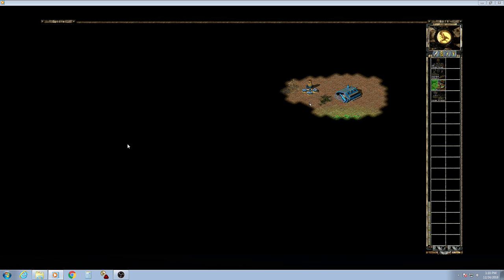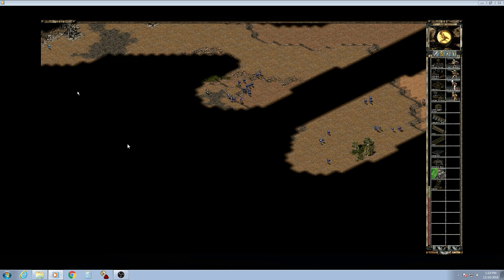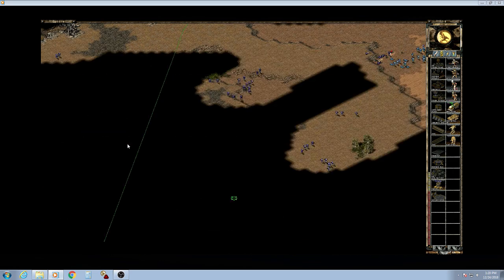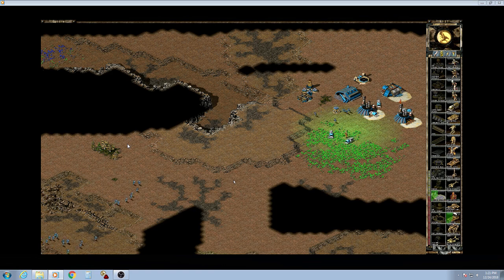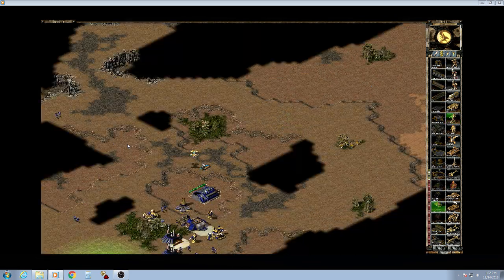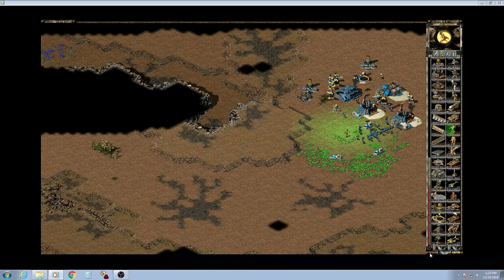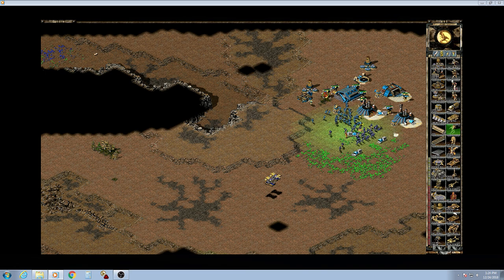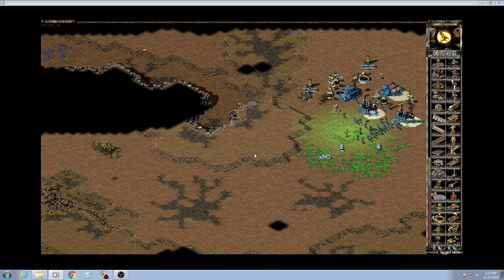DETAILS #7 BACARDI TR vs MAX BL